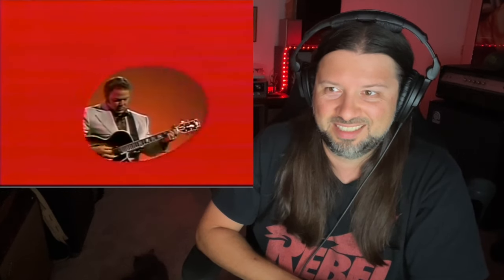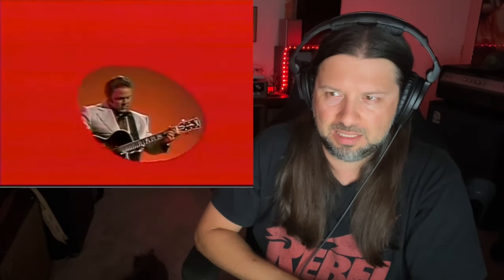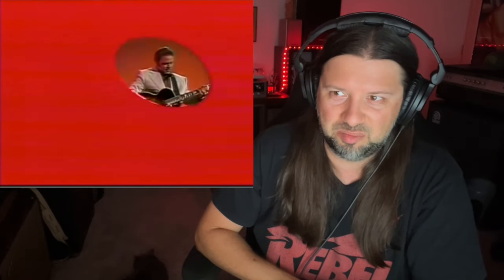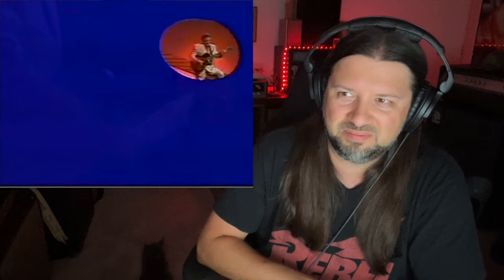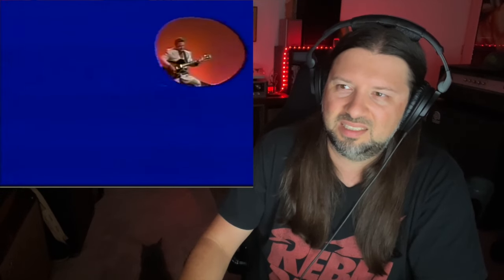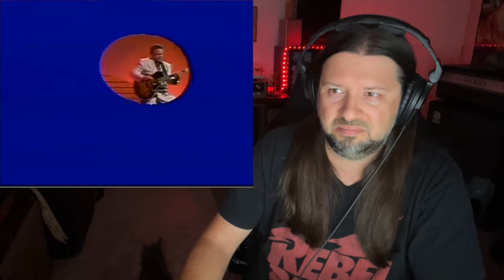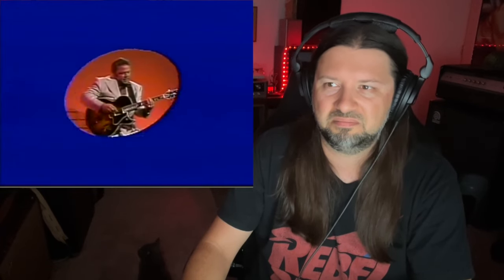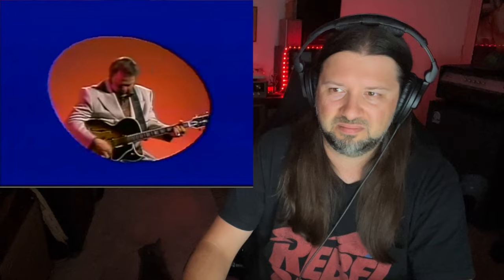ROY CLARK Malaguena LIVE | REACTION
MAILING ADDRESS:
Justin & Camilla Panariello
1536 Rio De Janeiro Ave
BOX #201

AMAZON WISHLISTS
Justin's List
Camilla's List

-1974 Fender Jazz Bass
-Michael Tobias Design 535
-Fender Aerodyne Jazz Bass
-Hofner Ignition Pro Club Bass
-Hipshot BT3 Bass Xtender Tuner
-Ampeg V-4B Bass Amplifier Head
-Empirical Labs EL8 Distressor Audio Compressor
-Korg PC1 Pitchclip Chromatic Tuner
-String Swing Guitar Wall Hanger
-Roland Go:Mixer Pro-X
-Radial Pro DI Passive Direct Box
-Canare GS6 25ft Neutrik Gold Plated Instrument Cable
-Fender STEALTH String Retainer
-Hipshot HB7 Bass Guitar Tuners for MIM Fender Bass, Black
-Dunlop Big Stubby 3.0mm Guitar Picks (2 dozen)

I'm a professional bass player.

I'm humbled to have had some really cool musical experiences including
- Writing and producing for Earth, Wind & Fire (2013 Sony release 'Now Then & Forever')
- Playing 'Not Fade Away' on stage with Bob Weir (of Grateful Dead) and Lukas Nelson (Promise of the Real)
- Playing with legendary drummer Gregg Bissonette (of Ringo Starr's All Starr Band, David Lee Roth)
- Playing with Santana percussionist Karl Perazzo
- Opening for incredible artists including The Chainsmokers, Robin Thicke, G-Eazy, The Wailers, Snoop Dogg, Warren G, Tony Bennett, Dickey Betts (Allman Brothers), Kevin Hart (actor/comedian), Flo Rida, Daughtry
- Playing for International Pop artists Shadmehr Aghili (Persian Pop), Smiley (Romanian Pop)
- Playing 'Knocking On Heaven's Door' on stage with PGA Legend John Daly
- Playing incredible events including PGA Masters, Phoenix Open, Farmers Insurance Open, NCAA Final Four Lacrosse, TELUS Ski & Snowboarding Festival, US Snow Boarding Open, WheelsUp SuperBowl50 PreGame Party, WheelsUp SuperBowl52 PreGame Party, WheelsUp SuperBowl53 PreGame Party
- Playing shows for companies including Facebook, RedBull, Oakley, DW Drums, Harley Davidson, Bose Corp, Northrup Grumman, Dunkin Donuts, Allstate, The Jimmy Fund, Make-A-Wish Foundation, The Boston Red Sox
- Playing incredible venues including TD Garden (Home of Boston Celtics & Boston Bruins), Lincoln Financial Field (Home of Philadelphia Eagles), Microsoft Theater (LA), Planet Hollywood LIVE (Las Vegas), The Music Center at Strathmore (MD), SMU McFarlin Auditorium (Dallas), Verizon Theater at Grand Prairie (Dallas), EPCOR Center for the Performing Arts (Calgary), Chan Centre for the Performing Arts (Vancouver), Theatre St Denis (Montreal), Tweeter Center (MA), LiveWire (Scottsdale)
- Played over 3000 live shows and counting….